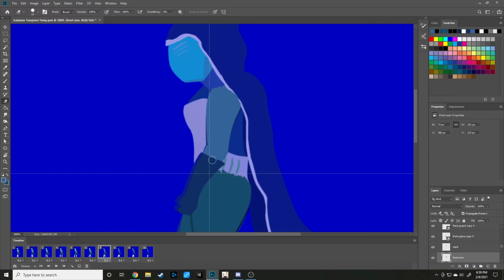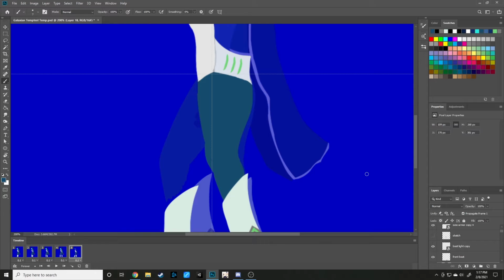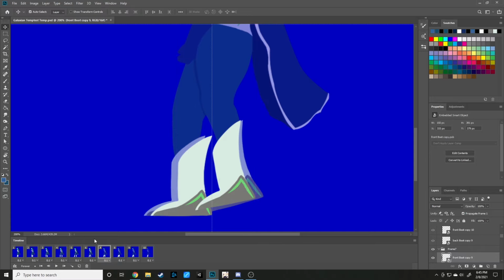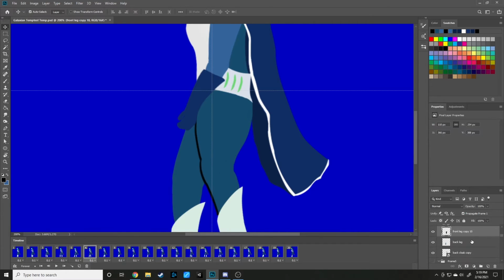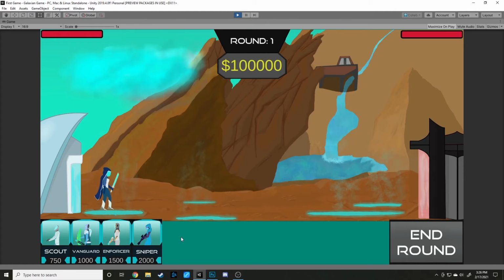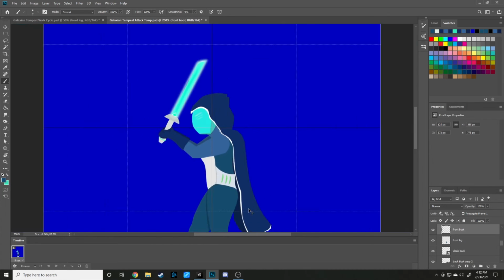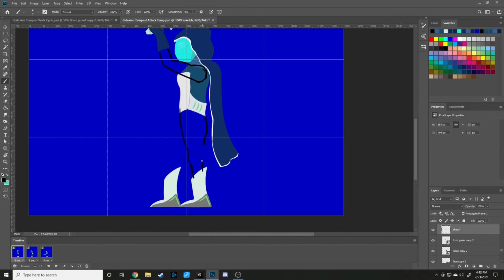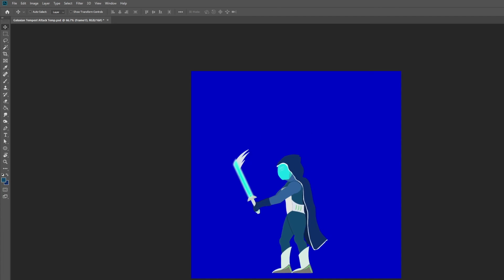Creating Animations in Photoshop for My Sci Fi Game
Development Log #5 for Future Warfare is out! I'm experimenting with how I'm making videos so that I can show more of what I'm doing in the process.

Song:  pexØt - Spaced Out